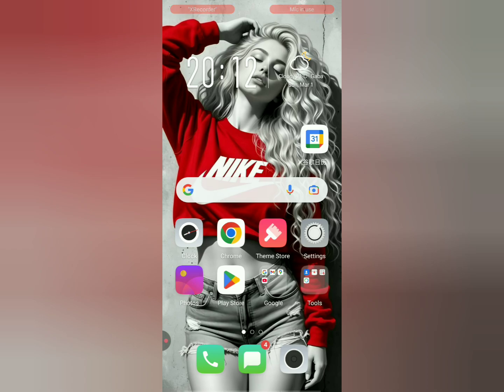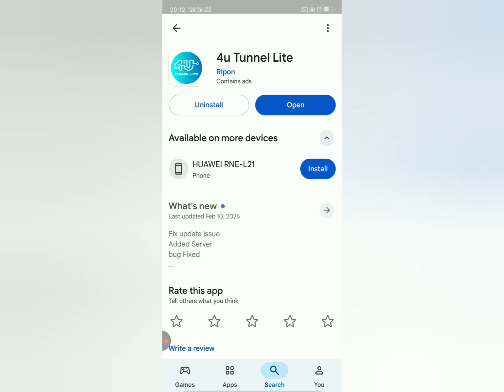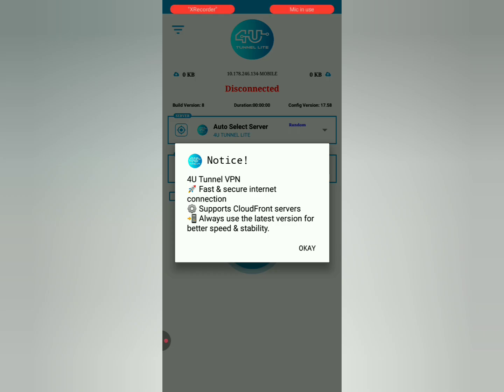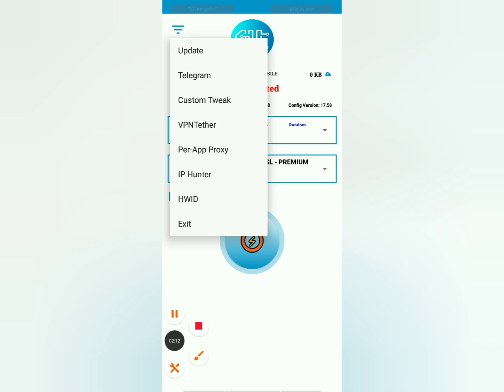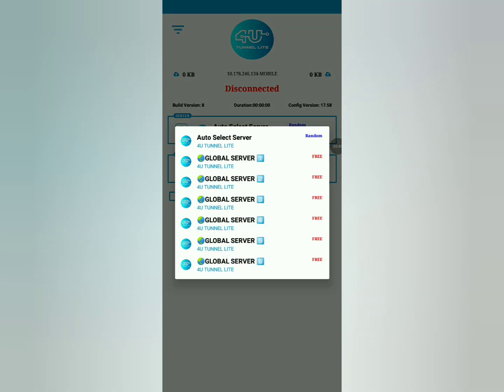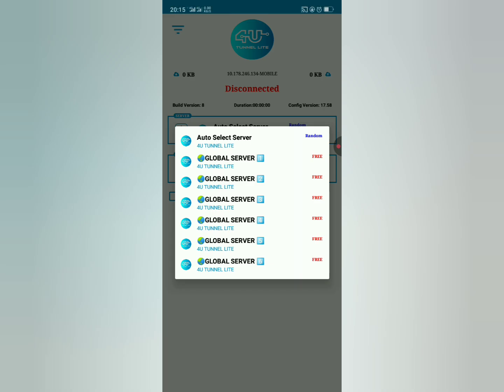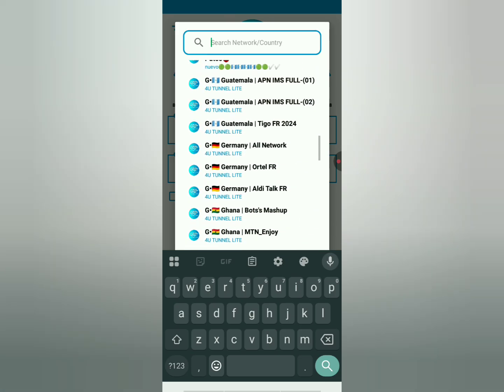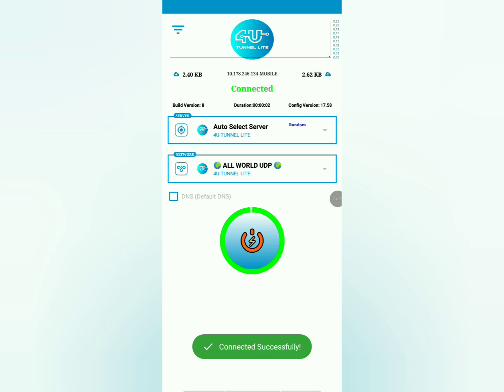4U Tunnel Lite VPN Configuration Tutorial | Safe & Simple Setup Method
How to setup 4U Tunnel Lite VPN step by step for a fast, stable, and secure internet connection. In this complete guide, you will learn how to install, configure, and connect 4U Tunnel Lite VPN easily on your Android device without errors.

How to configure 4U Tunnel Lite VPN settings properly for smooth browsing, private connection, and better network performance. This tutorial explains every step clearly so beginners and advanced users can follow without confusion.

In this video, I will show you:

• How to download and install 4U Tunnel Lite VPN
• How to import or create a configuration file
• Best settings for stable connection
• How to fix common connection errors
• Tips to improve VPN speed and performance